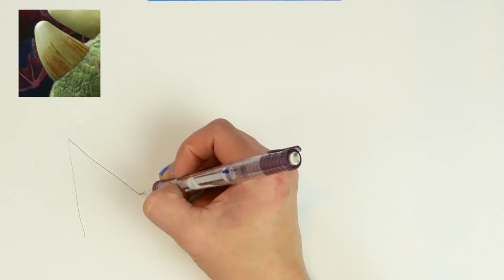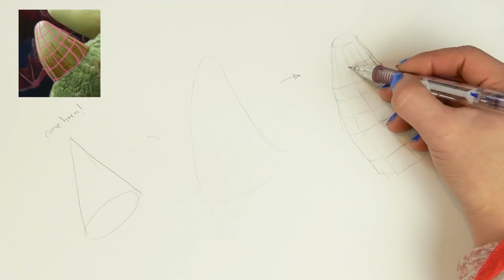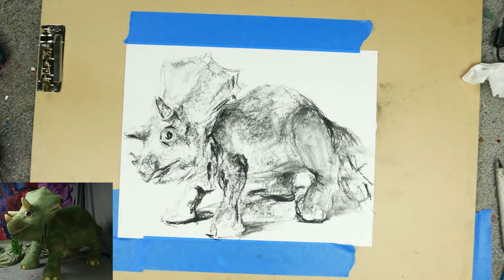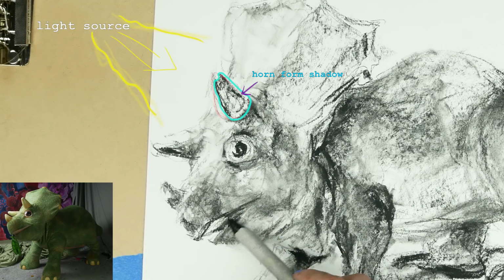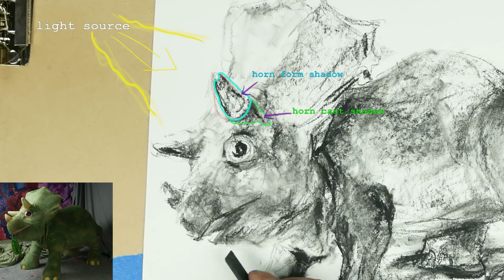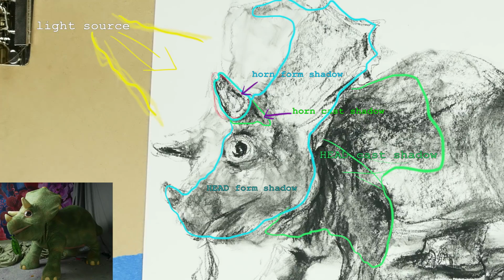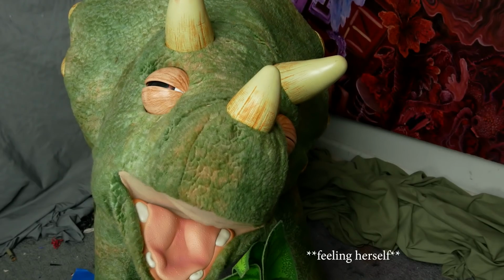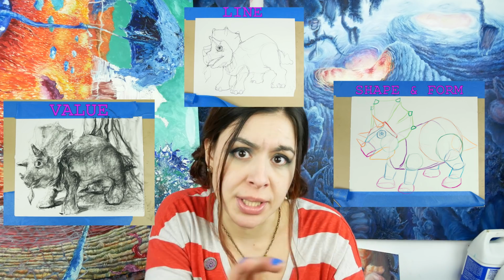drawing-time lesson: beginning to draw from observation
a lesson-adjacent video about drawing from observation, with the eventual intention to grow skills to create relatively realistic representational drawing. talking/demonstration about line, shape, form, value (light and dark), my own failings, excitements. There is a dinosaur again.
also might contain an emotional journey through my drawing model's insecurities, some unexpected '97 blockbuster movie love story revisions, scribble bursts, and my own inability to draw precision shapes.

I'm just breaking down some of the important things/exercises to think through- some of the ways I personally approach looking at and perceiving our fantastic world, all bursting with creation-inspiring things!

Drawing from life and observation is one of the most marvelous and fundamental practices in art. and something that EVERYONE can/should do!
To say something is representational art simply means that it represents some aspect of reality in an identifiable way, recognizable as what it claims to be to the viewer: an object, a figure, a landscape, things we can recognize from our world. Often it will be a realistic rendering, created in an attempt at realism, but it does not HAVE to be. It is awesome to learn the skills to render realistically from life, and we may try to master those skills to have them in our toolkit, but... being excited to explore abstraction, and push ourselves past our own edges of strangeness in how we want interpret the world is vital and magical. And drawing from observation that is warped and abstracted and maybe only loosely inspired is amazing!
So, though this video may present the goals as representing a 3-d form on a 2-d surface, it is just to introduce a way to gain those skills/tools, so you can have them at your disposal. but CREATE HOWEVER YOU FEEL!!!